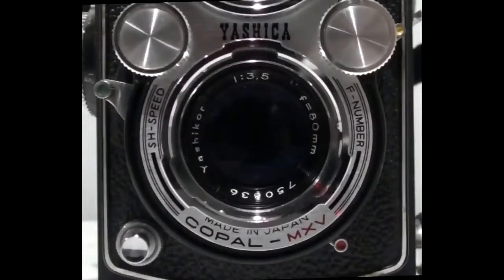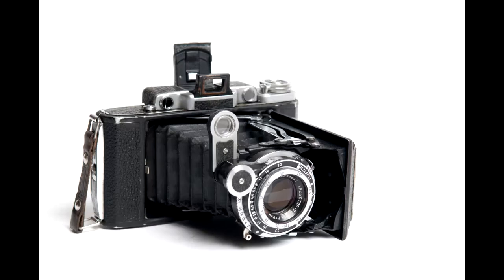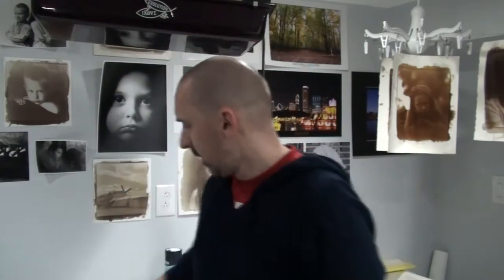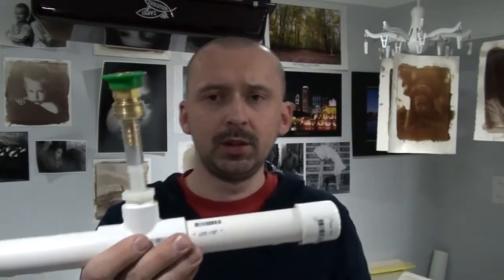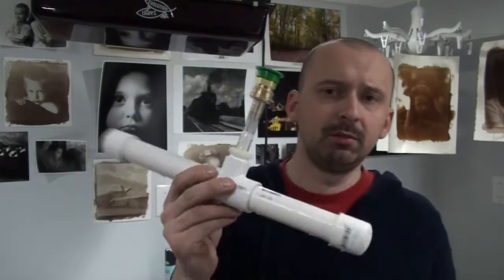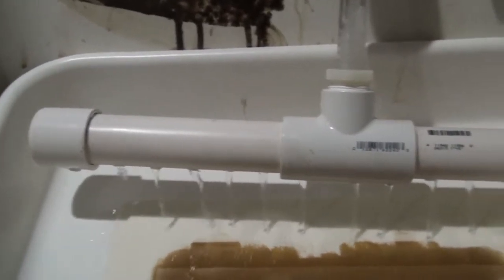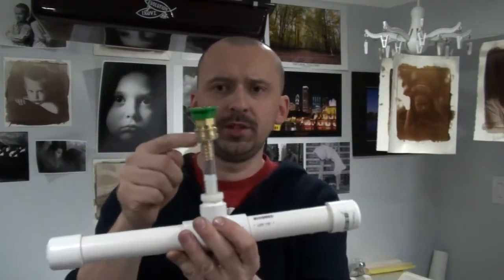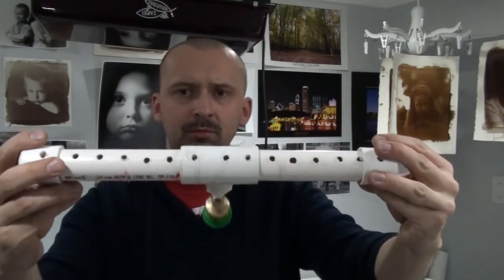Print washer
Short video showcasing my homemade contraption to wash prints